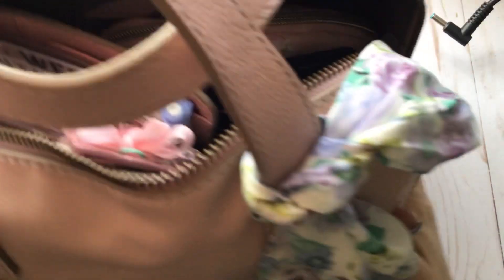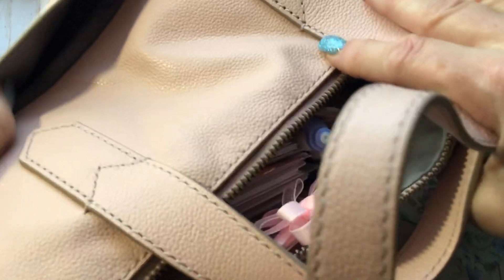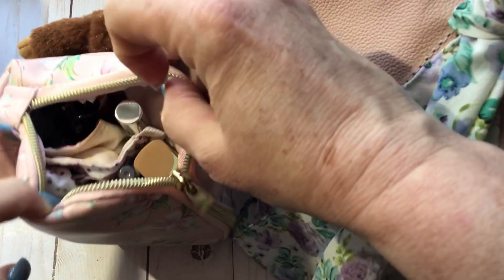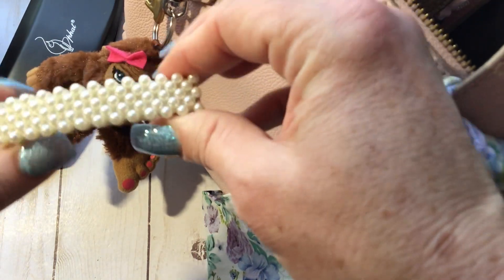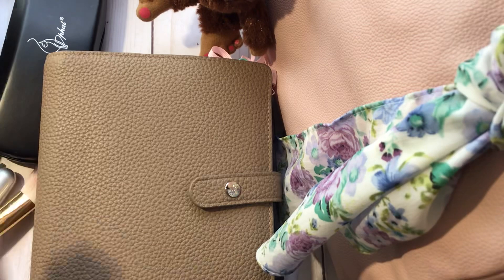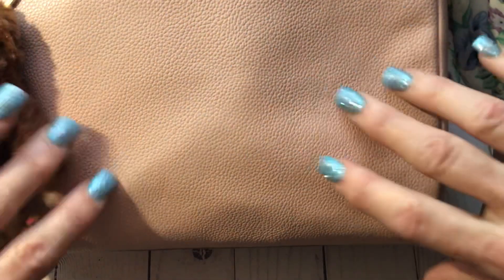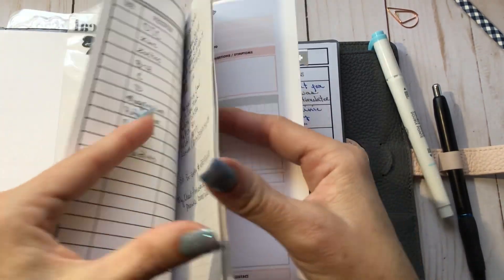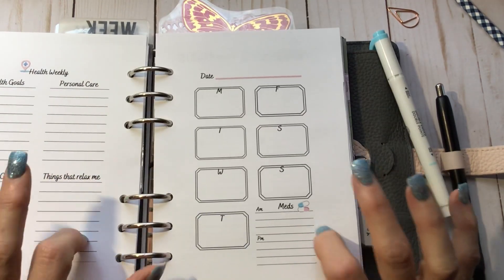What’s in my current Fossil handbag, and a flip through of my Aura Estelle health planner.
Hope you enjoy this. I sure did.